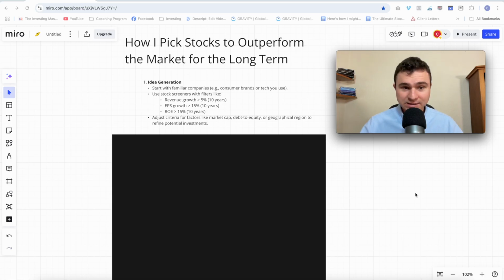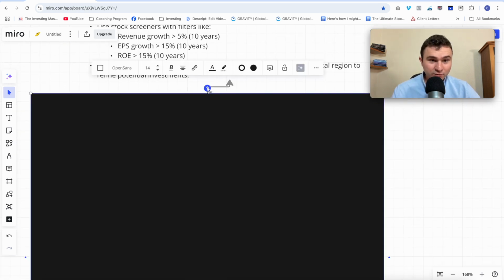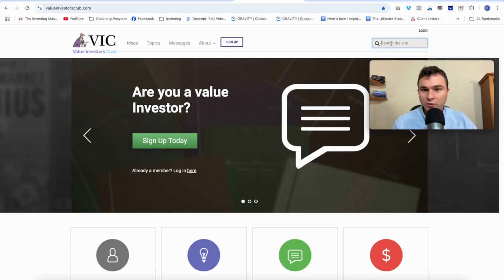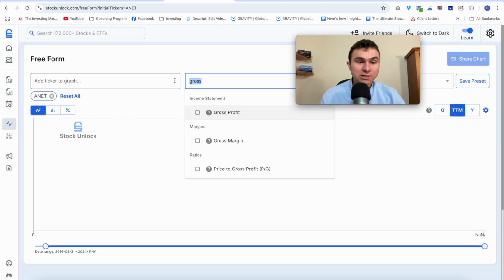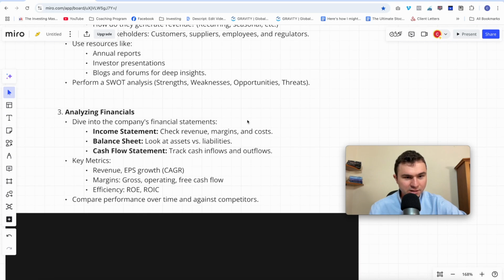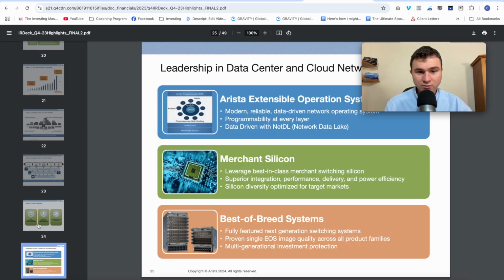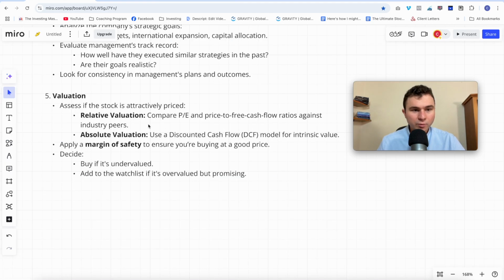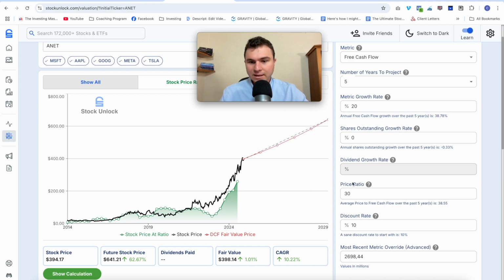How I Pick Stocks to OUTPERFORM the Market for the Long Term